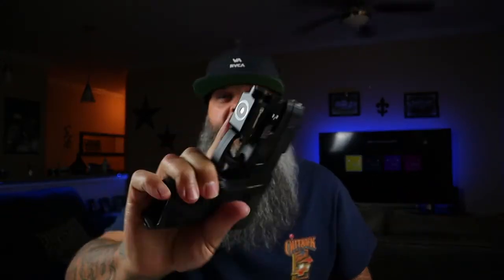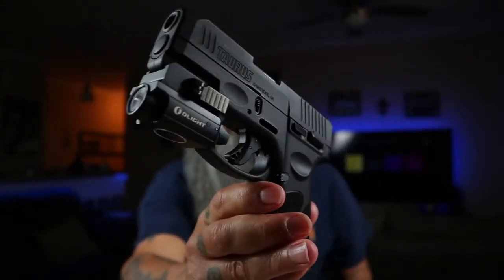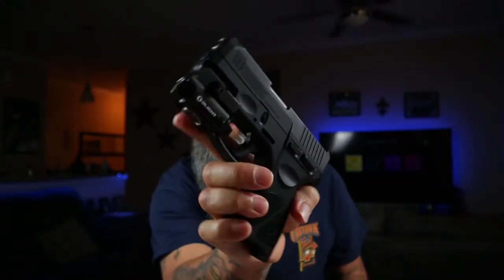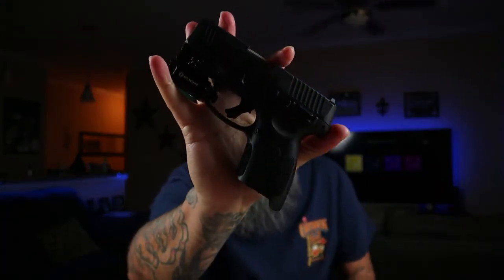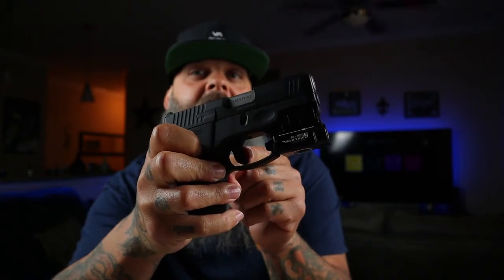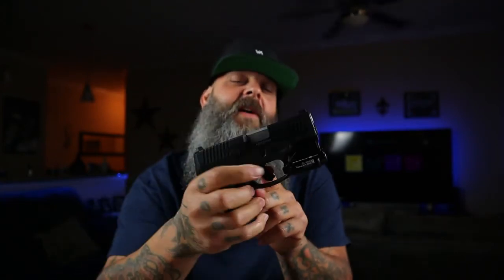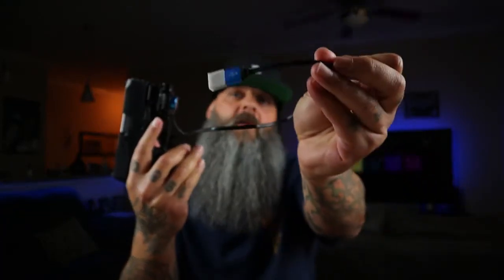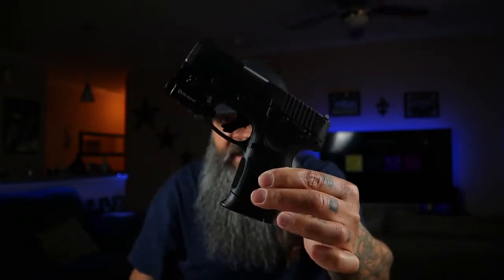Taurus G3c | 9mm Review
In this video I give you a different type of review om my G3c 9mm
Light on the pistol

Brio axis...

15%off USE CODE: beardsandcars

10%off use: BEARDSCARS10OFF

10%off use: BEARDSANDCARS